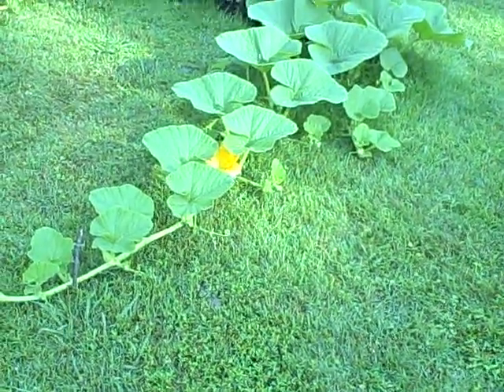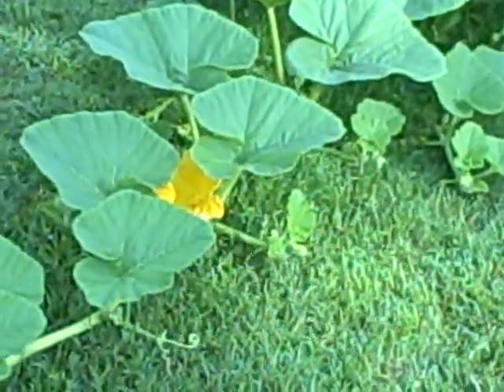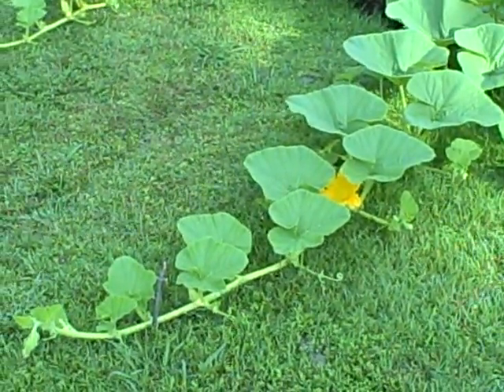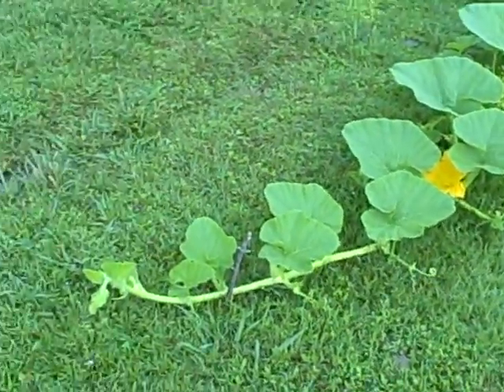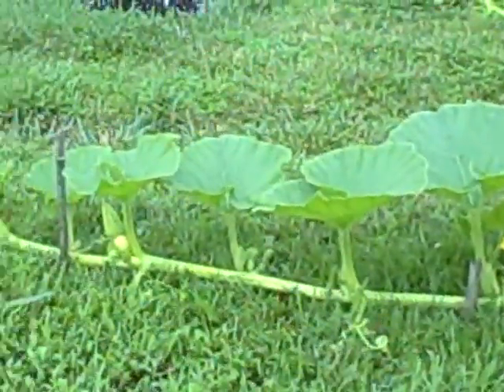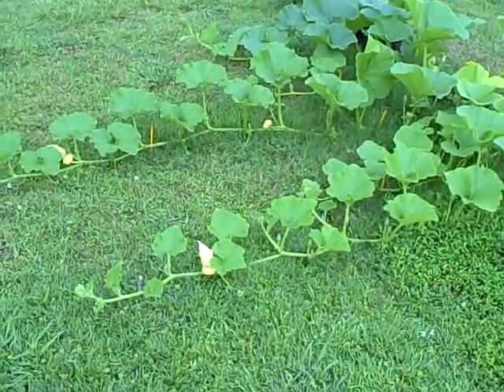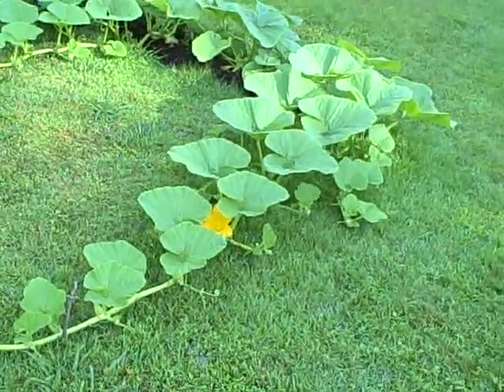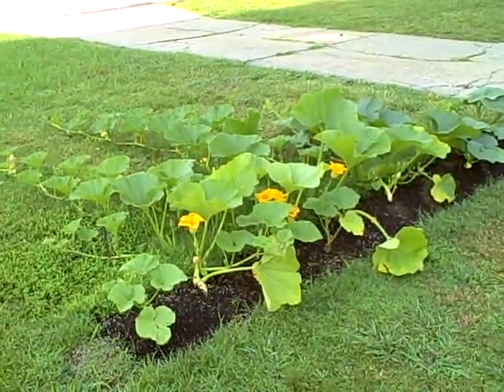Pumpkin Patch 2011 Part 10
I have been replaced.  The bees are hard at work, so I guess I don't get to hand pollinate the females this time.